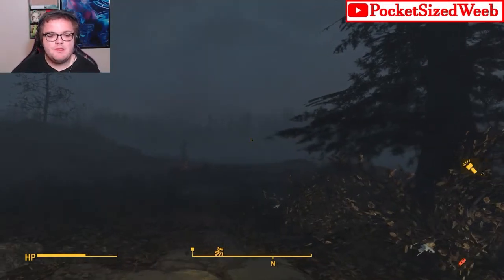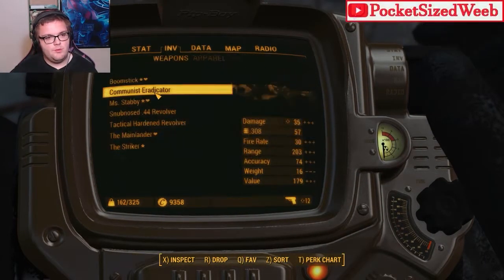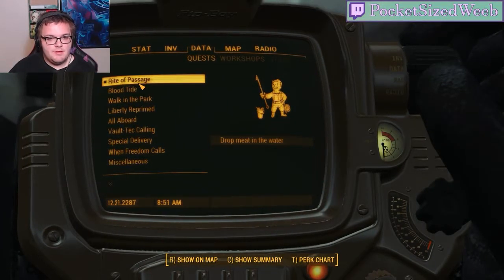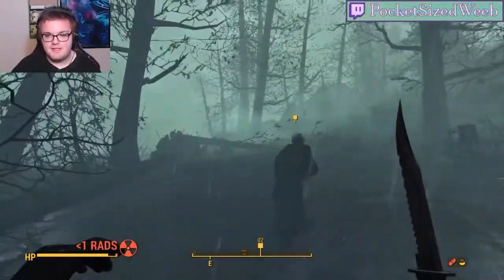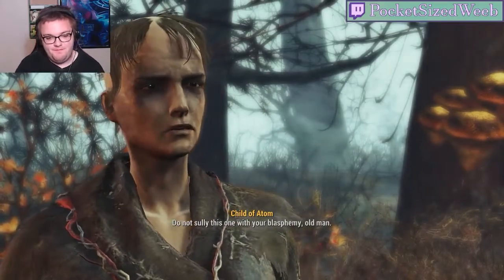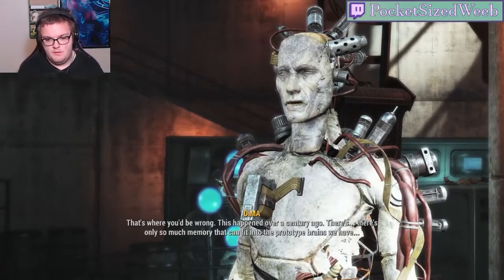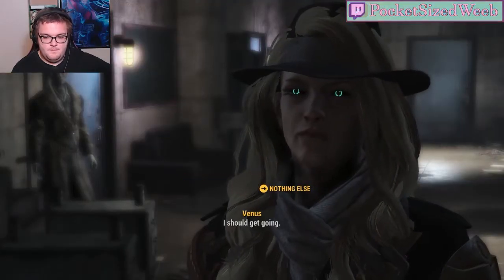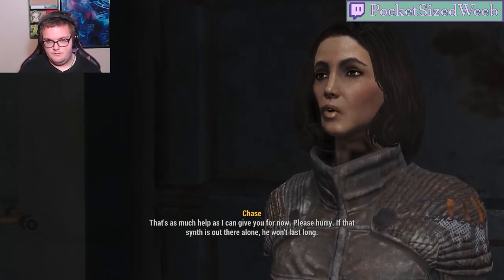Arcadia | Fallout 4: Far Harbor | Episode #67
Instead of the Captain's Dance, we head to Arcadia because I don't know how to have a one track mind.